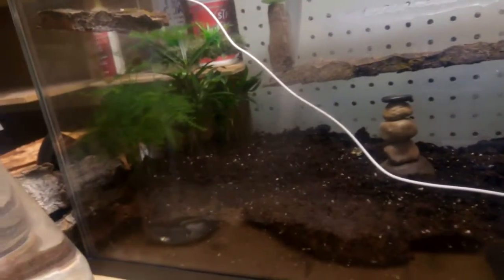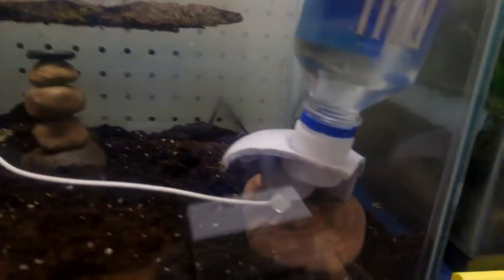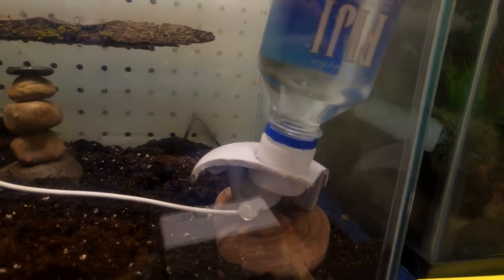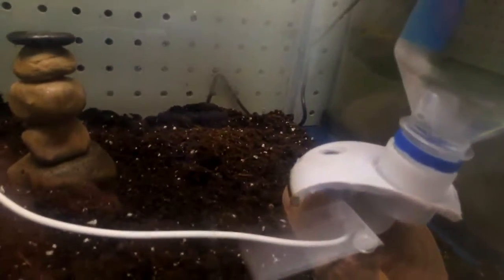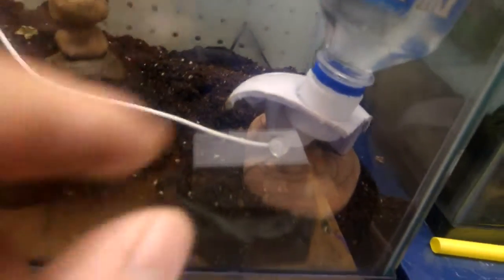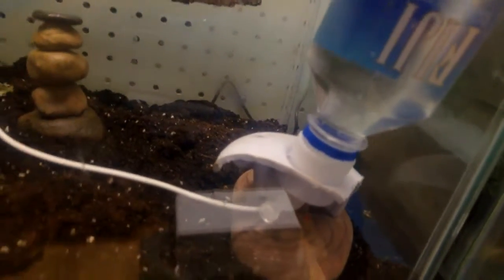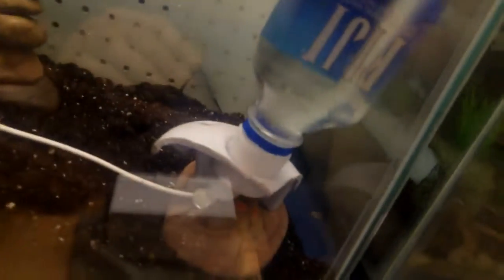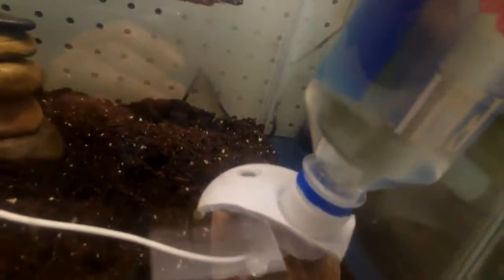testing frog and reptile Vivarium Mister humidifier